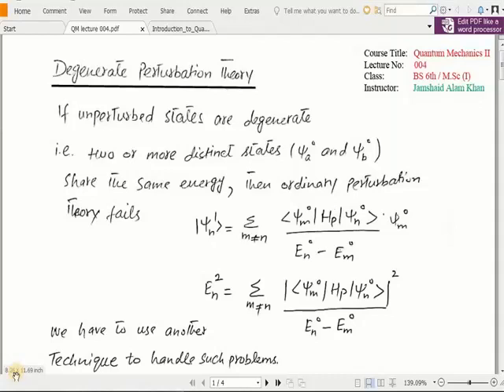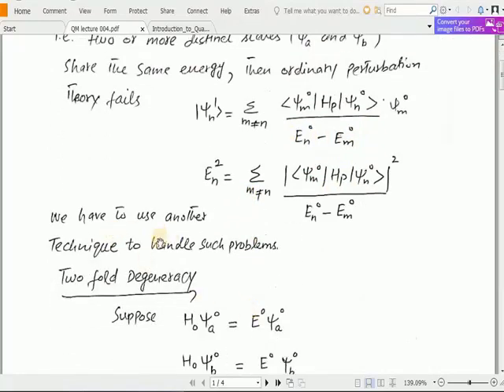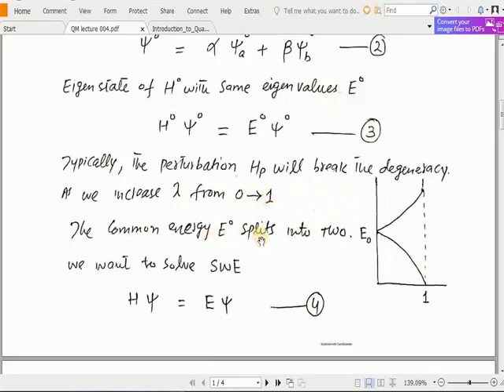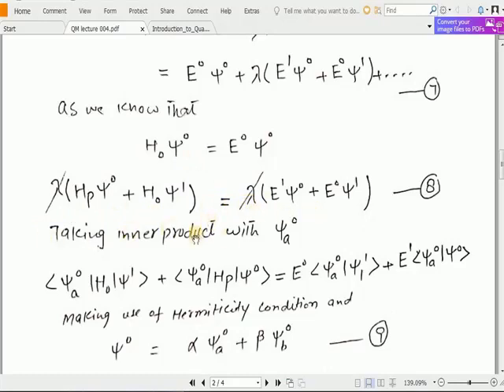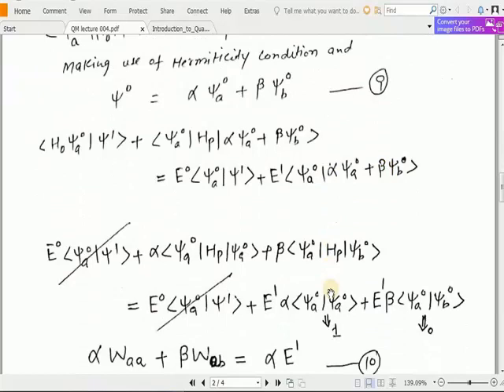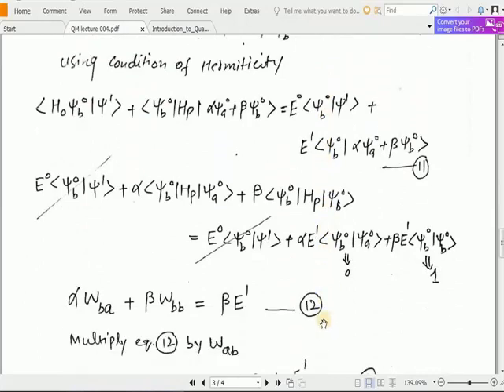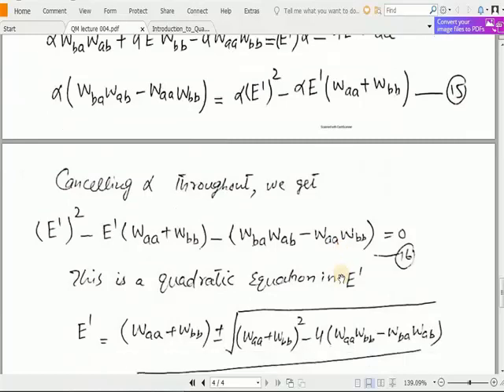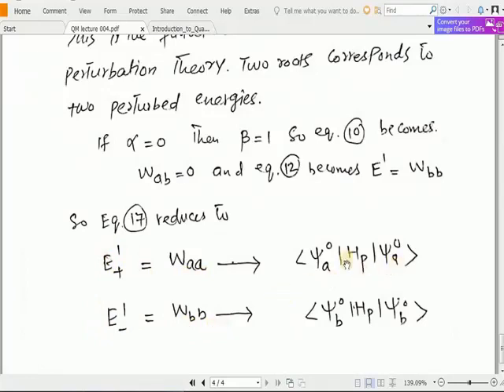Degenerate perturbation theory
QM lecture 004: In this lecture, we will cover the degenerate perturbation theory. How it helps to solve the problems in which energy states are degenerate.